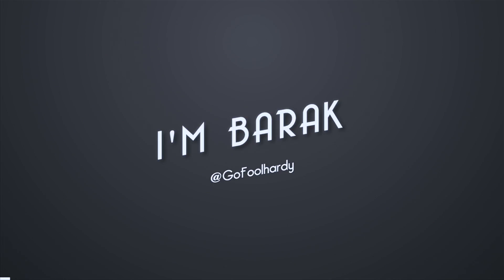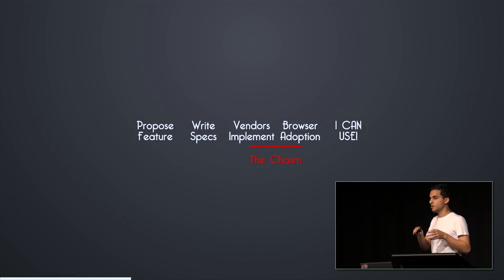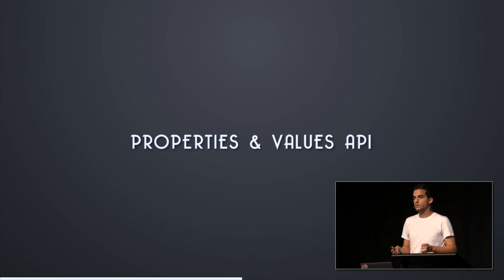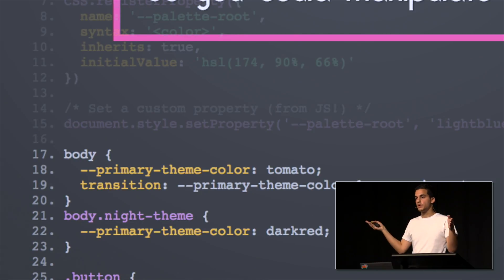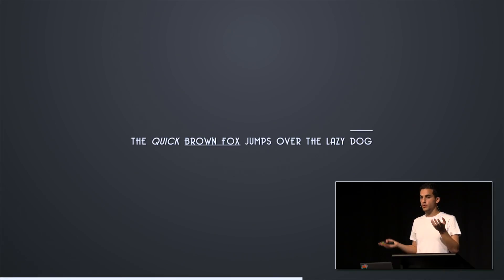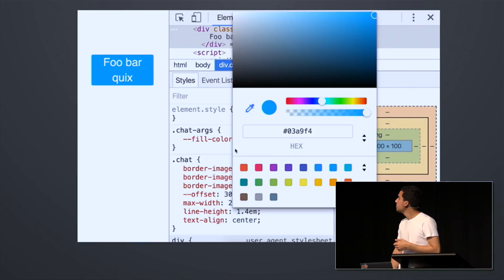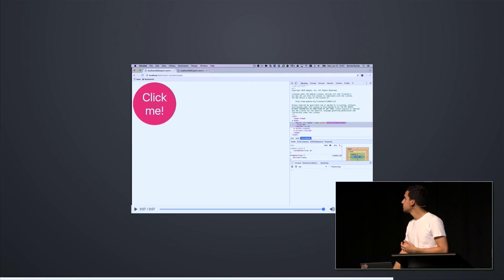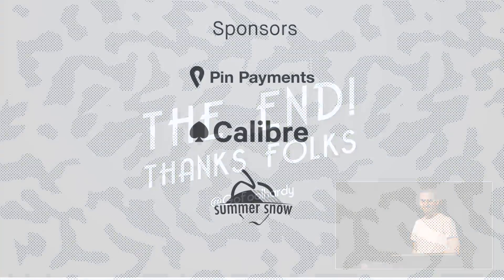Barak Chamo: Hey presto, CSS!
Thank you to Mozilla for making video recording possible.

The Houdini draft spec is perhaps the most exciting development in CSS since rounded corners! and while a magicians never reveal their secrets, the Houdini spec’s aim is to demystify and explain a lot of the “magic”that is CSS.

This collection of lower-level APIs included in the spec provides developers with access to the CSS engine itself and enables things like custom layouts, composition, writing our own properties and values and many more powerful features.

amazing: ‘absolutely!’;

While the Houdini draft spec is still in very early stages it is backed by all major browsers and it’s important for us, as the web community, to discuss the future of CSS, provide our feedback and push the web forward.